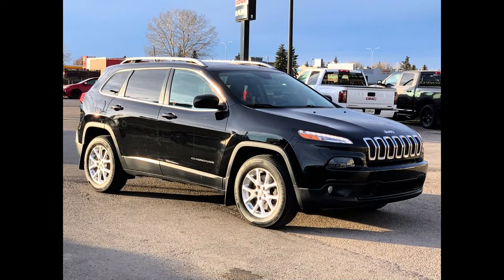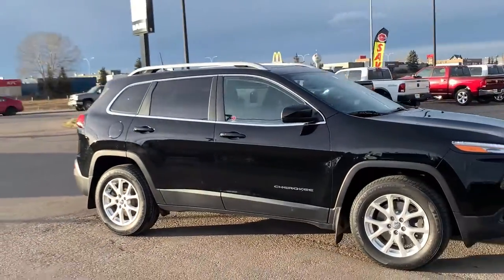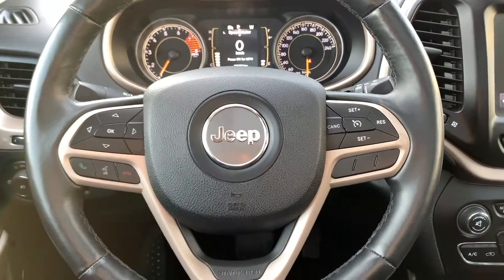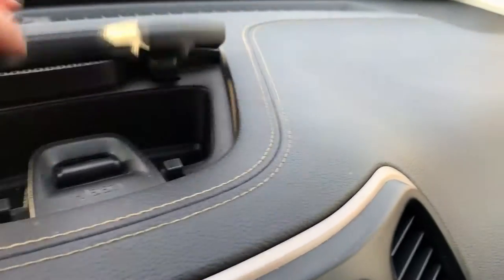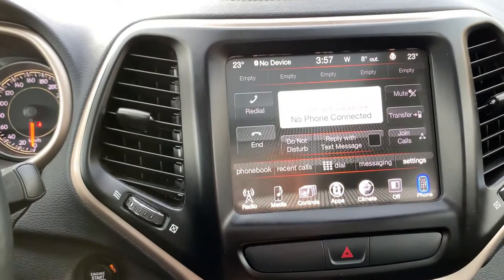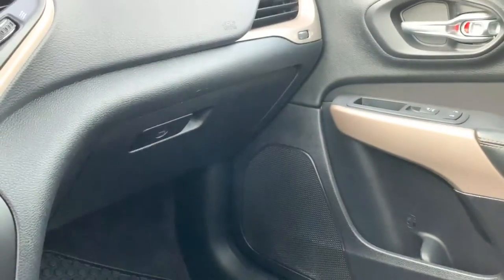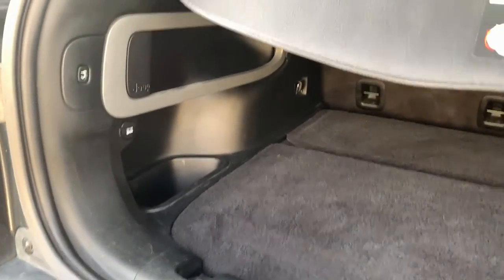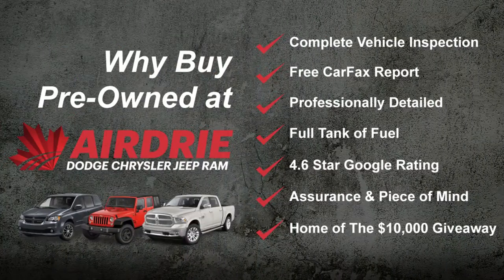Pre-owned 2017 Jeep Cherokee North 4x4 - Sunroof with Trailer Package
ONE OWNER! CLEAN CARFAX! Powered by our award-winning 3.2 Litre V6 Pentastar Engine and a 9-Speed Automatic Transmission. Options Include: Power Windows, Power Door Locks, Power Heated Mirrors, Power 8-way Driver Seat w/4-way Lumbar Adjust, Cruise Control, Air Conditioning w/Dual-Zone Climate Control, Premium Cloth Bucket Seats, Heated Front Seats, Heated Steering Wheel, Remote Starter System, Leather Wrapped Steering Wheel &amp; Shift Knob, UConnect 8.4-inch Touchscreen w/bluetooth, Alpine 9-Speaker Premium Stereo w/Subwoofer, Dual-Pane Panoramic Sunroof, Trailer Tow Package, Parkview Rear Back-Up Camera and much, much more! All of our pre-owned vehicles include safety inspection form, CARFAX report, full tank of fuel, professional detailing and an entry into our monthly $10,000 Draw!

Stk2130885a
Amvic Licensed